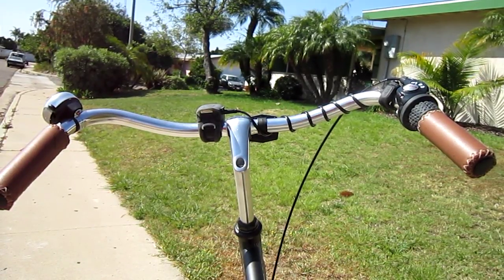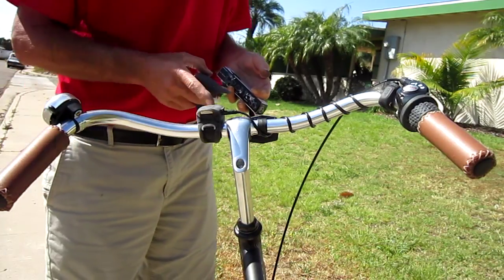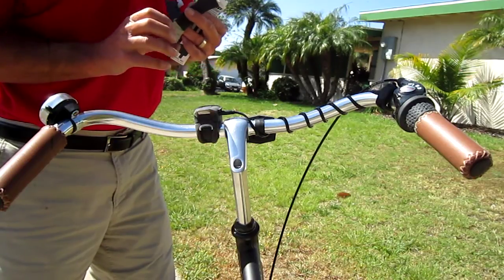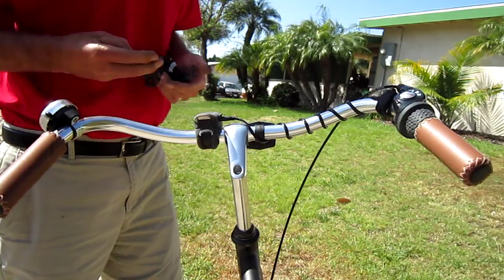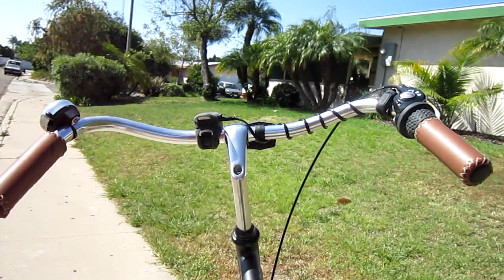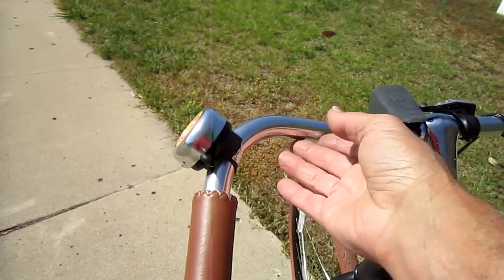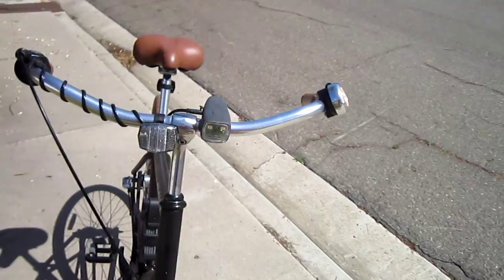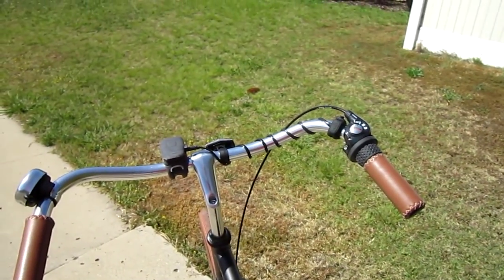ORP Smart Horn Remote Button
This new remote for the ORP Smart Horn really rounds out the package for safety and fun.
If you are thinking ORP---think remote button too.